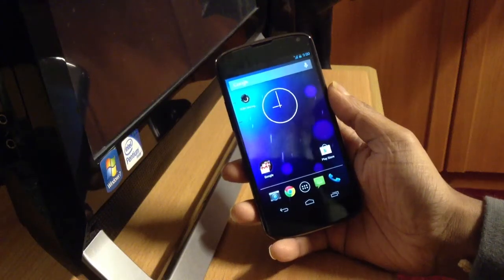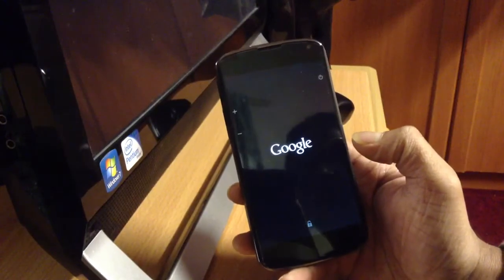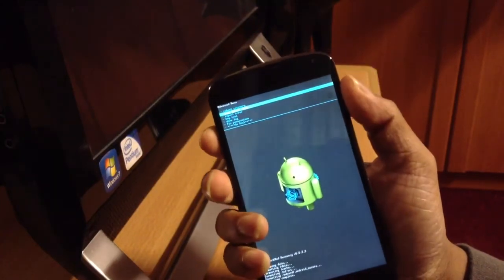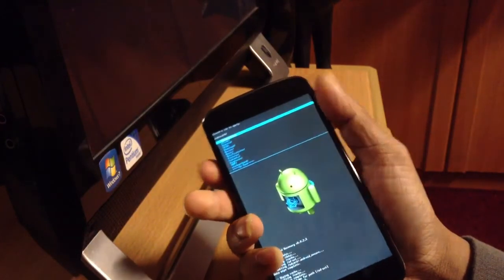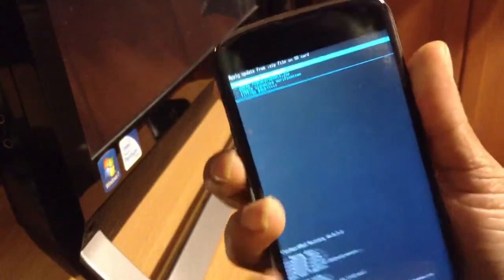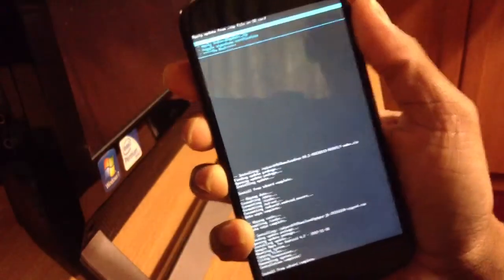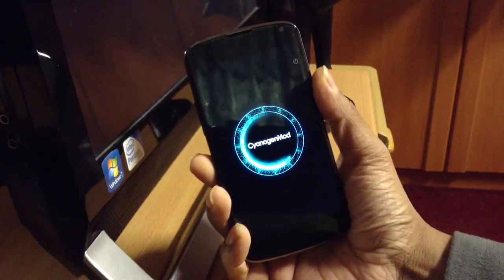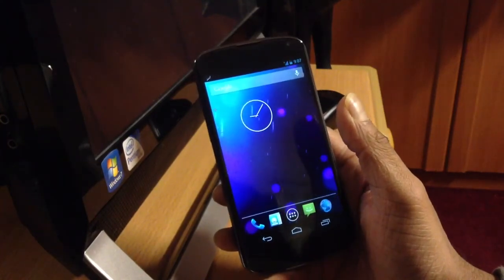Nexus 4 jellybean cm10.1 Nightly 4.2.1 (How to install CM10.1 Android 4.2.1)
Google Nexus 4 is a great phone and easy to flash Custom Roms ...